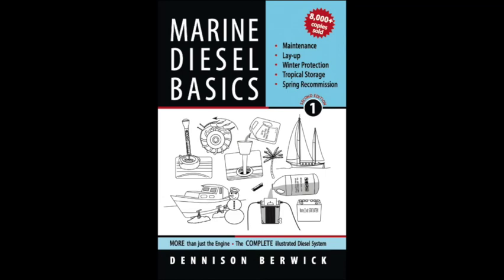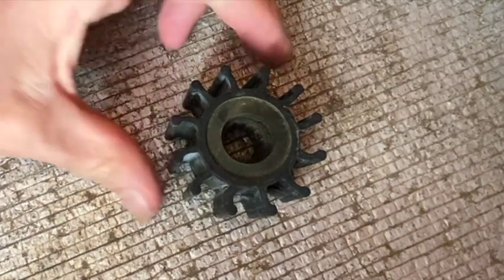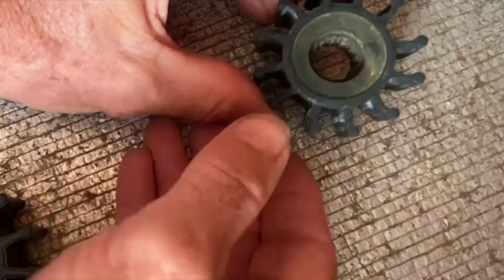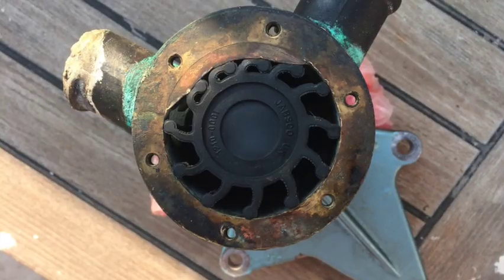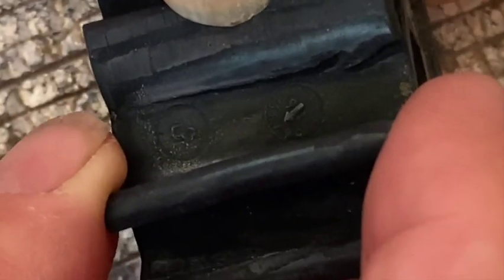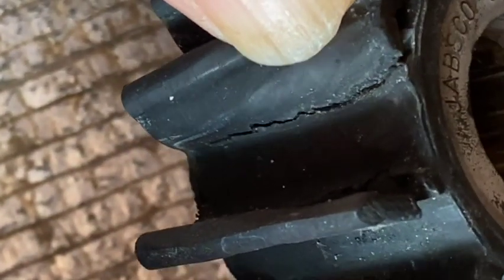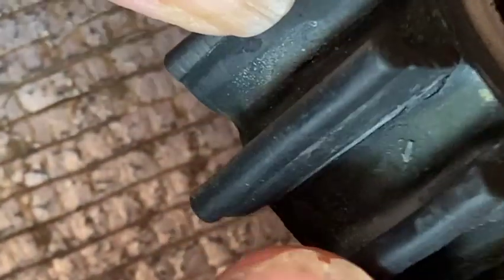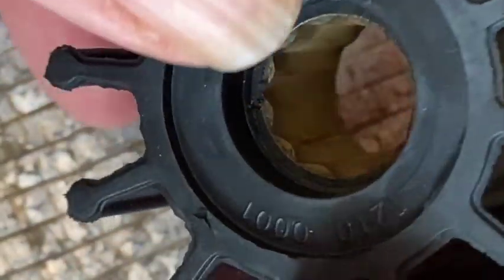Inspecting a Raw Water Pump Impeller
A raw water rubber (Nitrile) impeller may look in good condition when it's compressed inside the pump – but it should always be taken out for inspection and replaced if there are signs of damage.

A damaged impeller can fail when you need it most, leading to engine overheating and potentially putting the vessel and crew in danger.

The vanes of rubber impellers can suffer from 6 types fo damage, all of which weaken the impeller:

1) cavitation damage
2) flat spots
3) bent (taking a set)
4) tear
5) pitting
6) piece missing

When pieces break off an impeller:
a)  much less water is pumped through the heat exchanger
b) the pieces block the flow of water through the heat exchanger
– both of these can cause the engine to overheat

c) block the small passages in the water injection riser attached to the exhaust manifold - reducing the flow of water into the rubber exhaust hose, potentially allowing the hot exhaust gases to melt the hose!

Drawing from Marine Diesel Basics 1 - Maintenance, Lay-up, Tropical Storage and Recommission.  Available online and from nautical bookshops.
2nd edition.